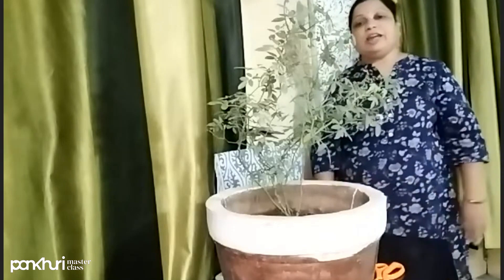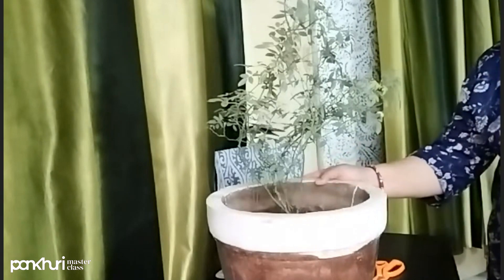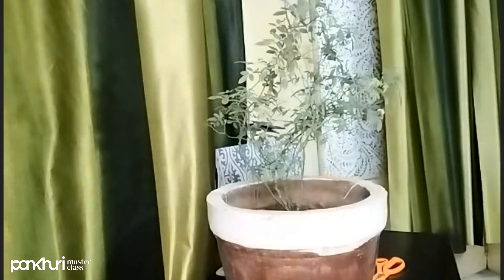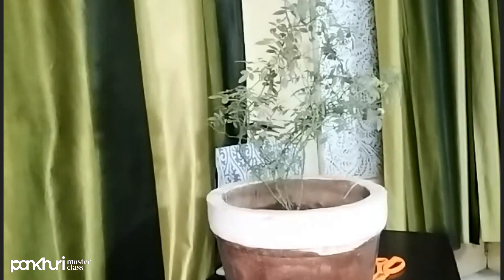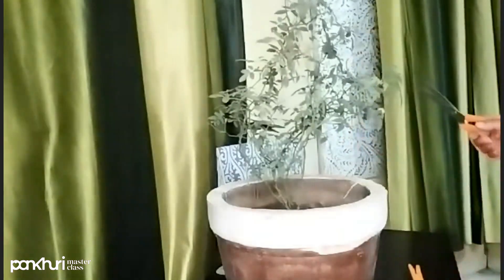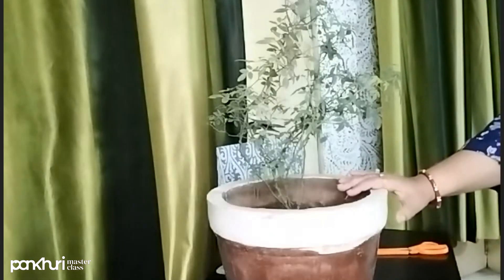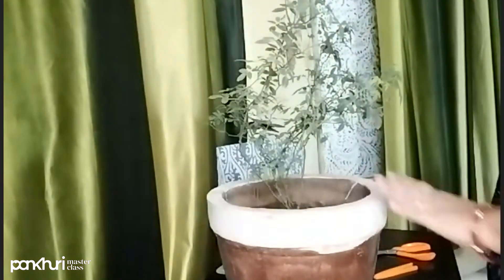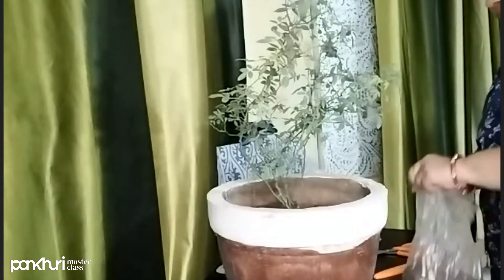how to take care of rose plant | Ask Pankhuri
🌟 We hope that you found this video informative and helpful.

About Pankhuri:

Pankhuri is a women's only community to socialize, explore and upskill through live interactive courses. We help women find confidence. It is a safe and empowering space that aims to help them lead their best lives. We are on a mission to transform the lives of millions of women by making learning accessible and affordable to all!